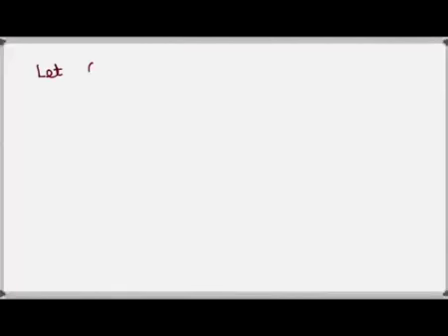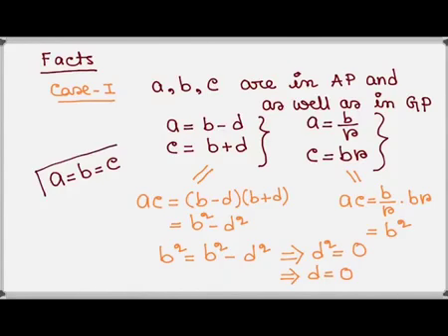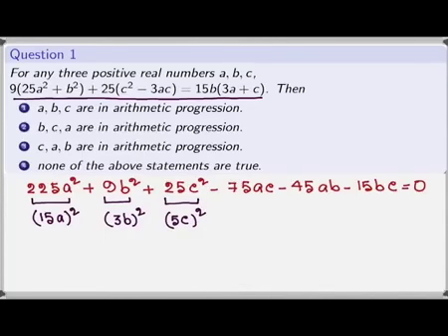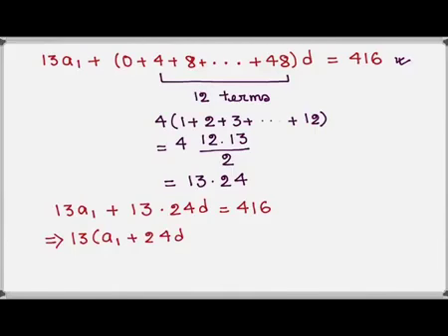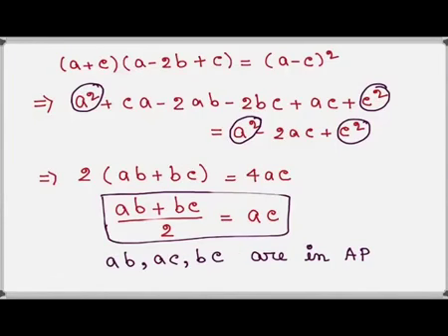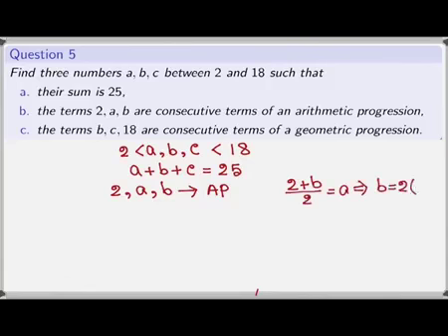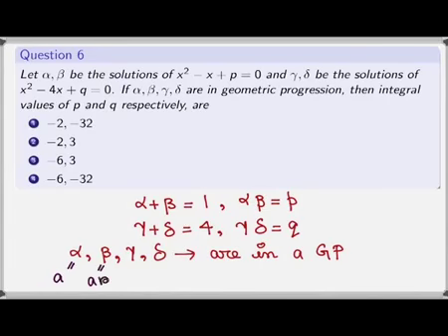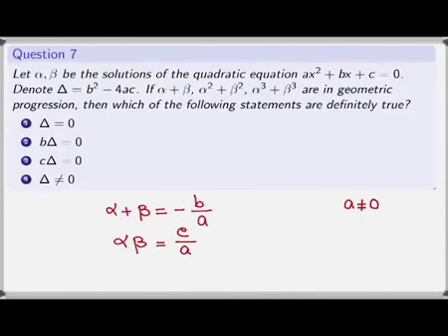Mathematics Class 11 Unit 10 Chapter 01 Arithmetic Geometric Harmonic Progre L 1/2